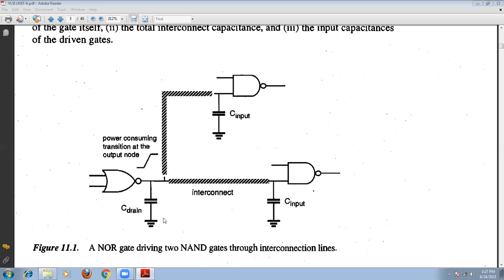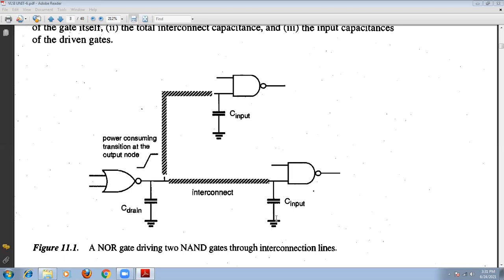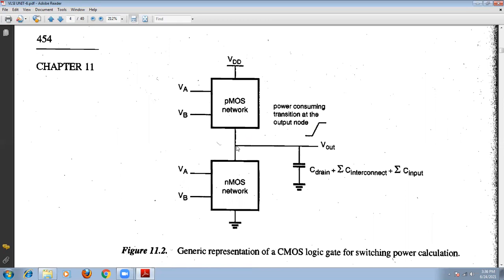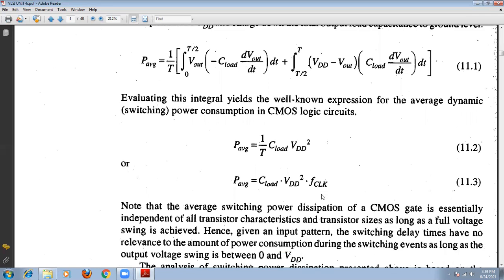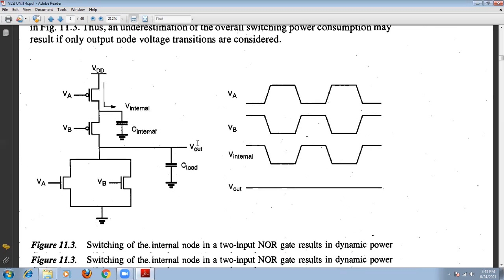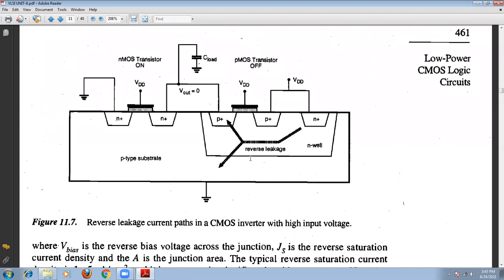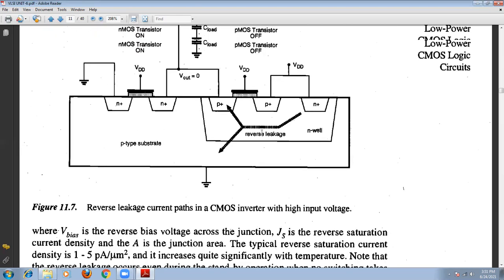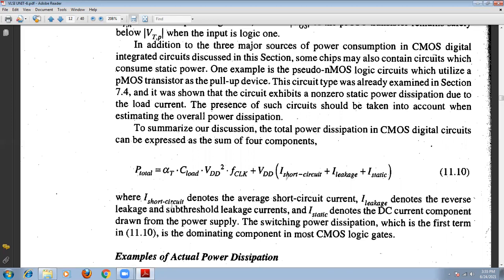JNTUK R16 III ECE II SEM VLSI DESIGN UNIT 6 Introduction Low power CMOS ckt and over View of power